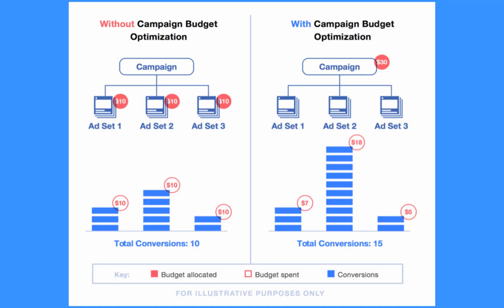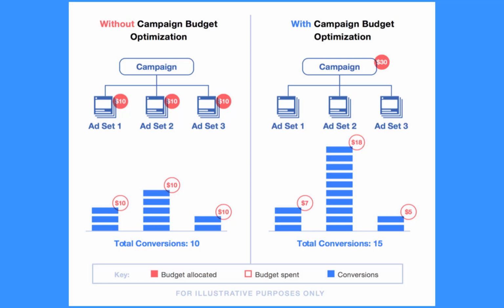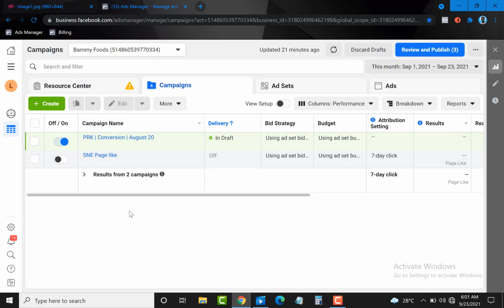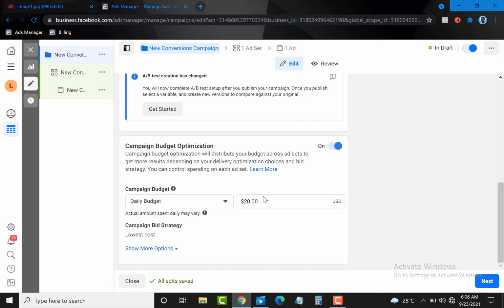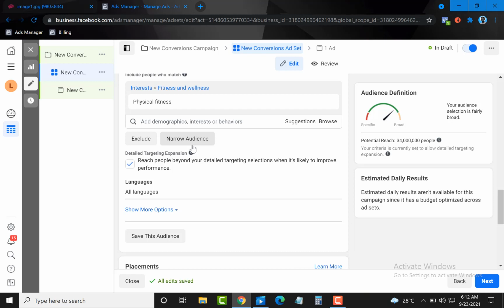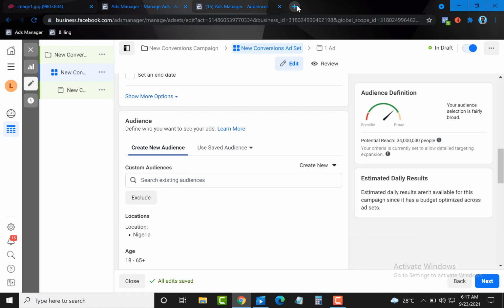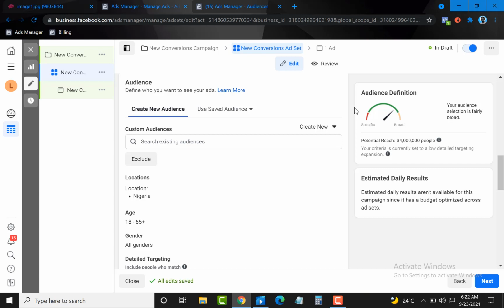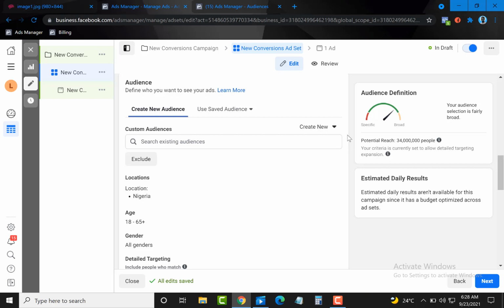Facebook Ads Campaign Budget Optimization - Simple Strategy to Increase Facebook Ads Conversion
In this tutorial, you'll learn how to create Facebook Ads Campaign Budget Optimization and I'll also share simple strategy to increase facebook ads conversion

🌟 Get "The Ultimate Profitable Facebook Ads Blueprint" where you discover my Time-tested and Proven step-by-step Framework you can use to setup and launch Profitable Facebook Ads Campaign that generate more sales and quality leads even if you’re a Total Newbie

▼ ▽ TIMESTAMP
00:00 - INTRO
00:42 - CBO Explained
07:57 - The CBO Strategy
13:55 - Create a CBO Campaign
19:18 - What to consider while using Interest Targeting
24:41 - Use CBO with LookAlike Audience

▶️ RECOMMENDED TUTORIALS FOR YOU